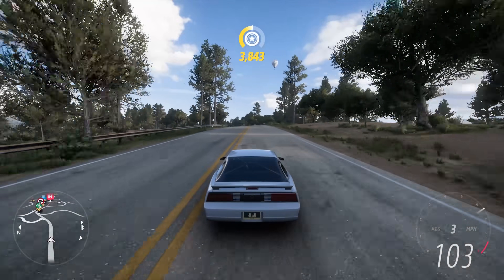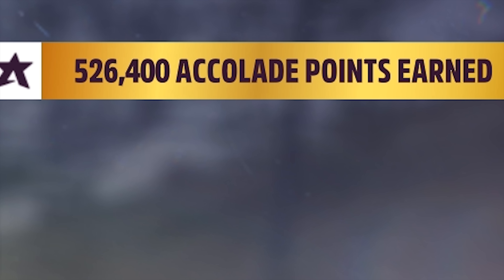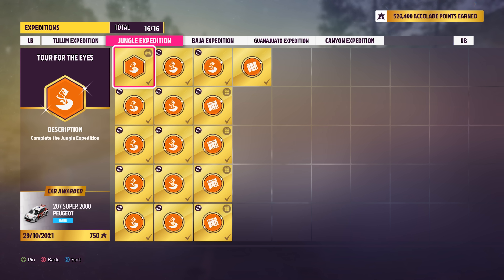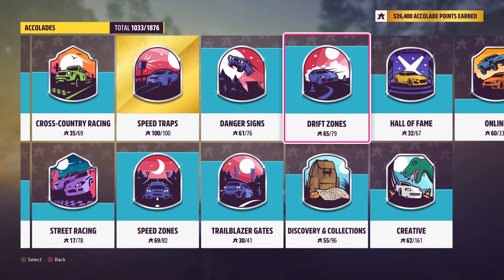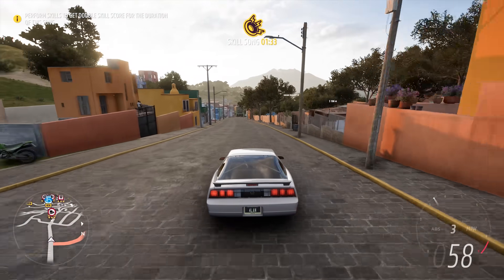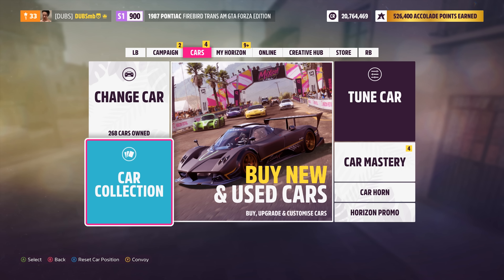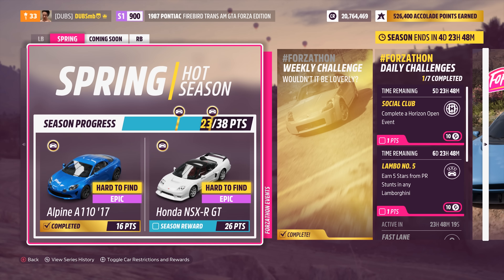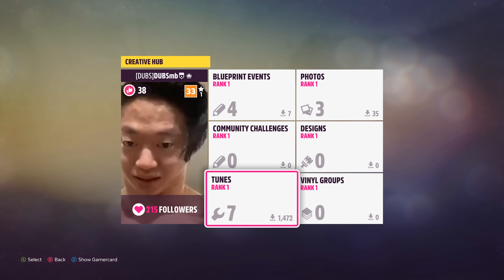ALL OF THE LEVELING AND REWARDS SYSTEM EXPLAINED IN FORZA HORIZON 5